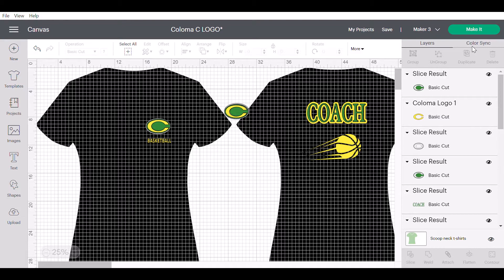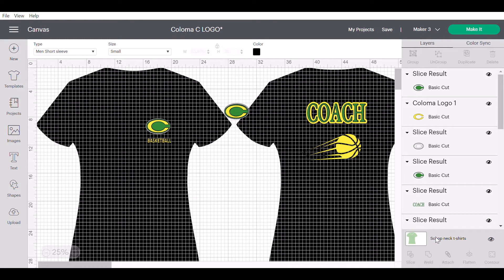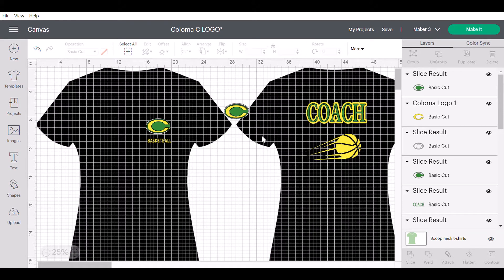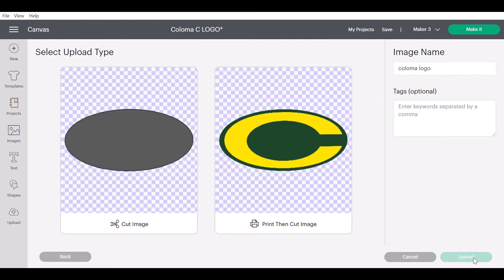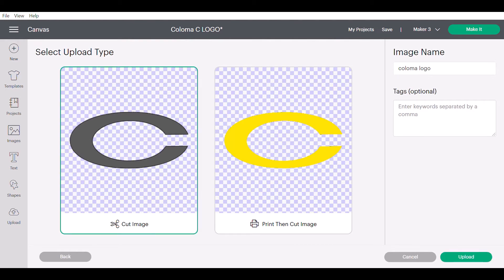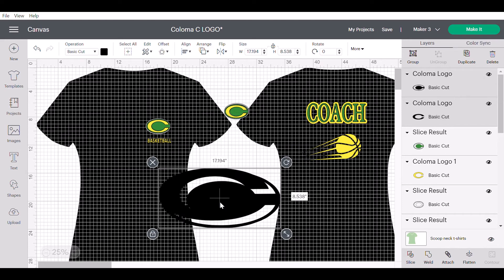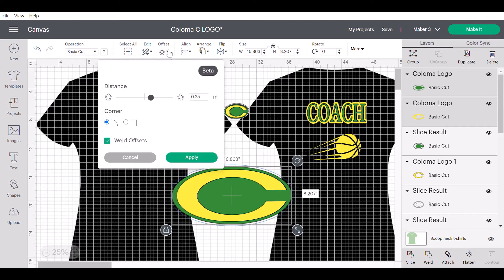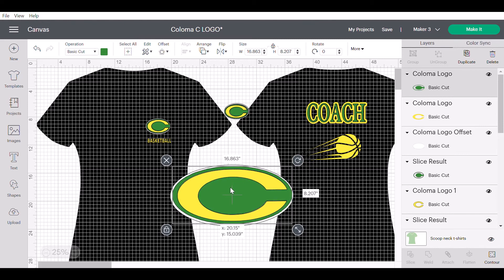Cricut Design Space - Upload Multi-Layered Image - And Add a Border with the Offset Feature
Cricut Design Space tutorial for uploading a multi-layered image, as well as how to use the Offset Feature to create a border around your images and designs.

I hope you find inspiration! 😊

Chapters:
00:00 Intro
00:30 Cricut Template Tip
01:50 Upload Multi-Layered Image
04:00 Layered Images
04:15 Offset Image Border
05:12 Finished Project